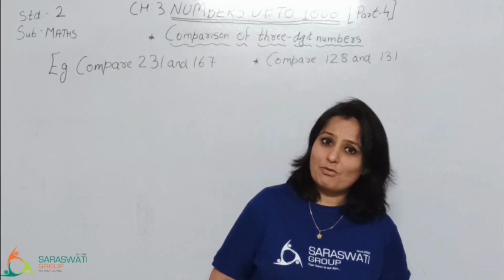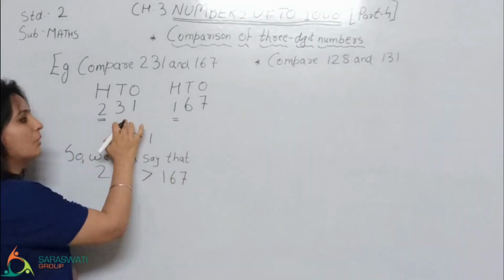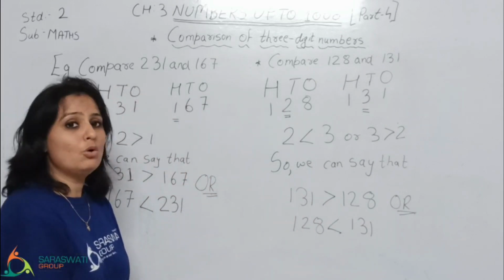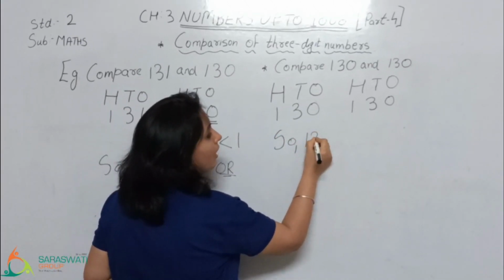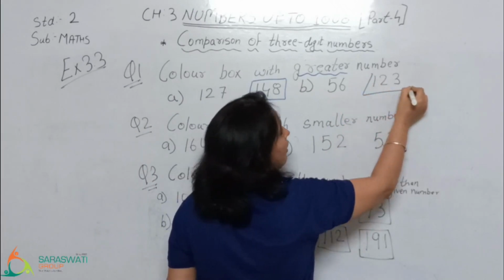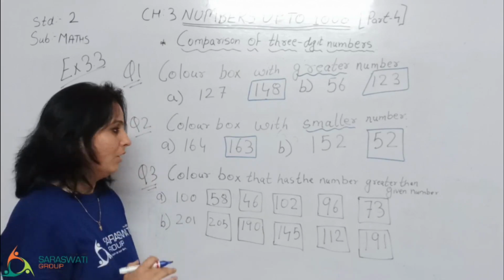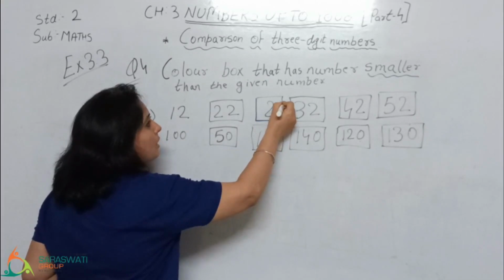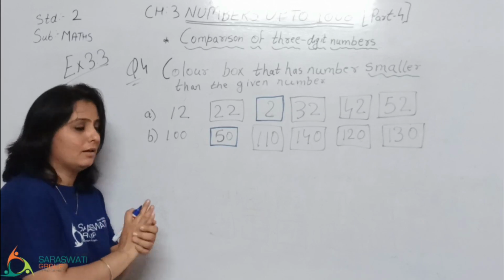math grade 2 ch 3 numbers upto 1000part 4 II 08 09 2020